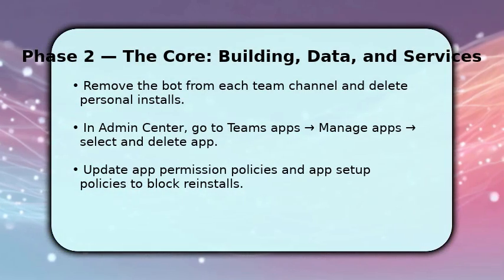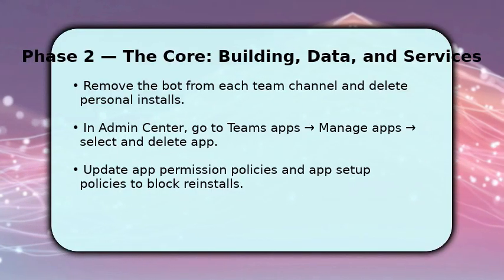How to Remove Bot from Teams (only Way)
How to Remove Bot from Teams (only Way) | 🔒 Surfshark VPN Deal — Stay private and secure. $1.99/mo + 3 Months Free ▸

Discover the definitive guide on eliminating bots from your team. This video provides step-by extricate unwanted automated accounts and restore harmony within your group.

remove bot, teams, automated account, eliminate, restore order, team management, bot detection, manual removal process, online teamwork safety, digital clean-up for teams, preventing spam in groups